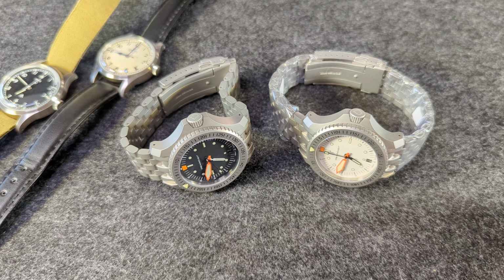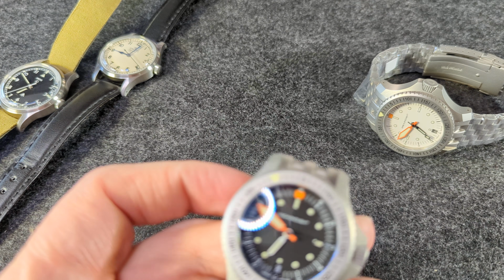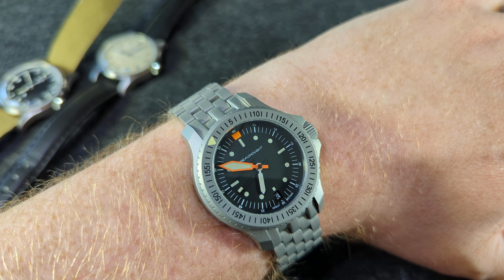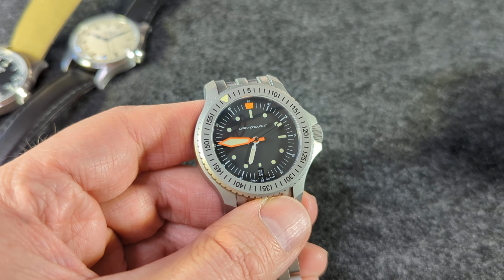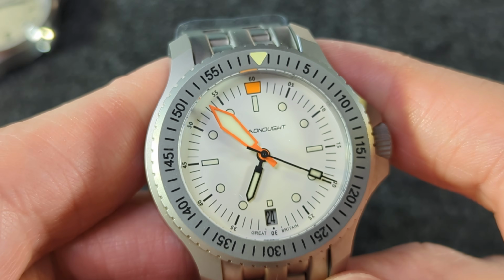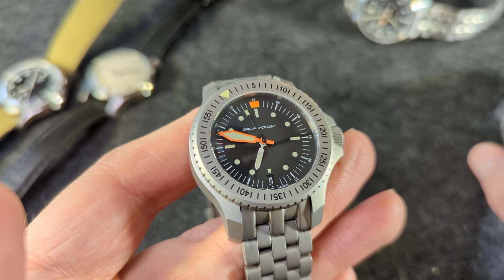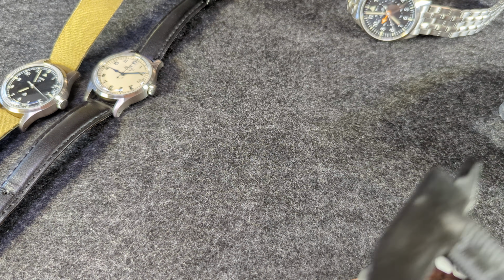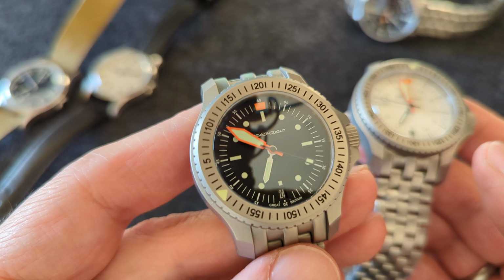Small but mighty, the baby DREADNOUGHT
Timefactor's PRS-2 Dreadnought was highly sought after, and still is.

That 44mm behemoth is no longer being made, and never will again. But these 38mm alternatives will be. (The bezel is 36mm.) These are the PRS-52, the 'Baby' Dreadnought, in both Black and Polar versions.

I still can't decide which I like more, or if the Voyager would have been the better choice.